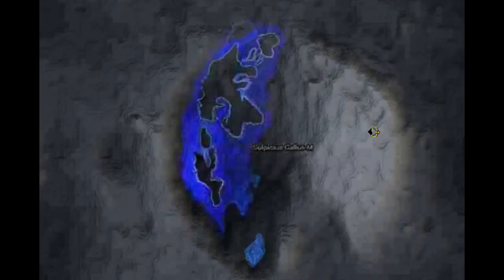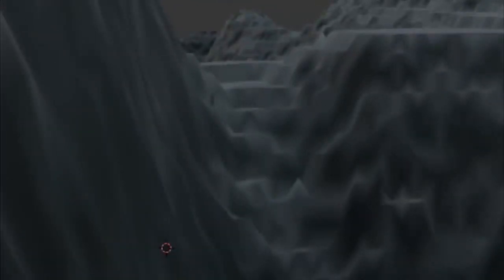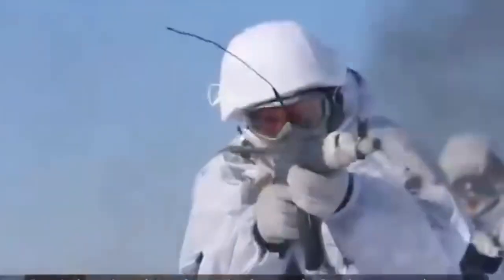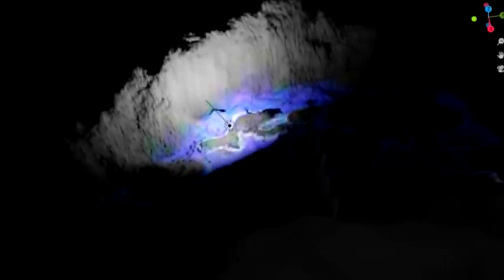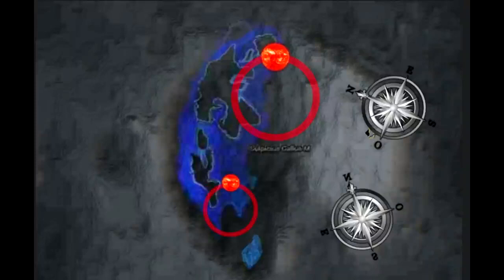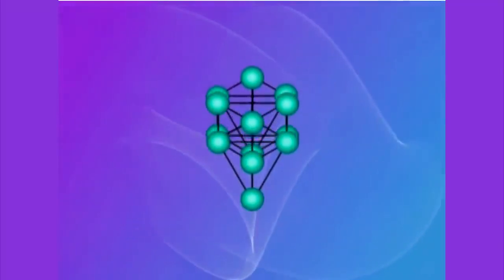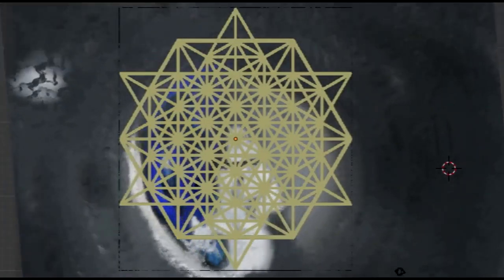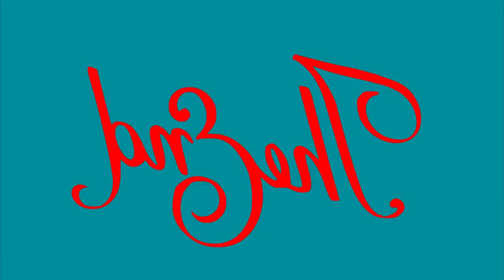25- La Mappa ufficiale del Nuovo Mondo - The official new World Map solo SOTTOTITOLI-SUBTITLES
sottotitolato
Finalmente!!

Tetragammaton (*)il nome ebraico di Dio traslitterato in quattro lettere come YHWH o JHVH e articolato come Yahweh o Geova.